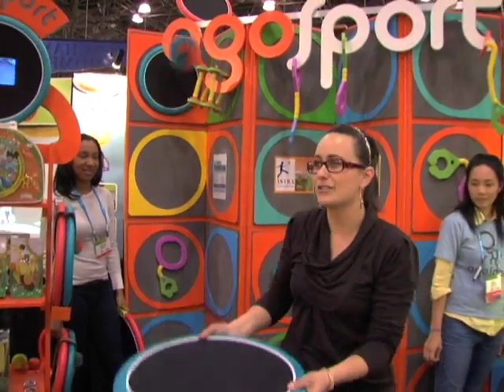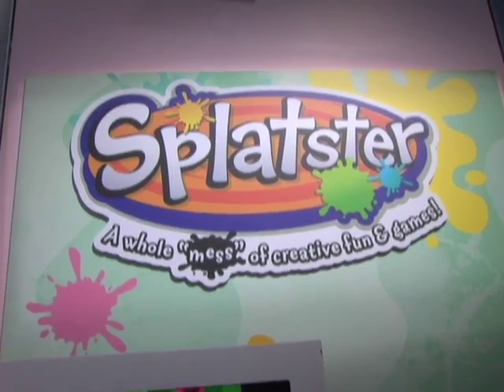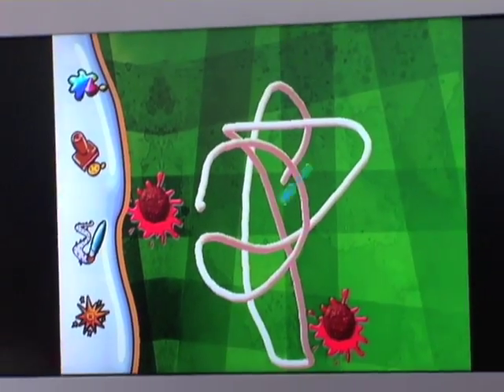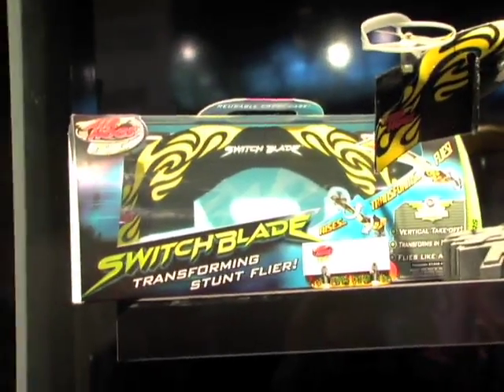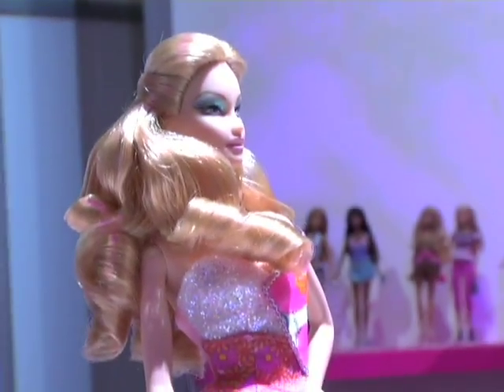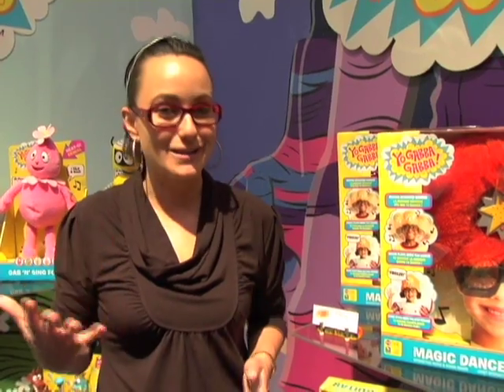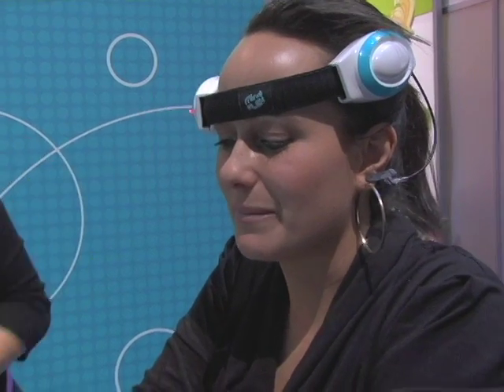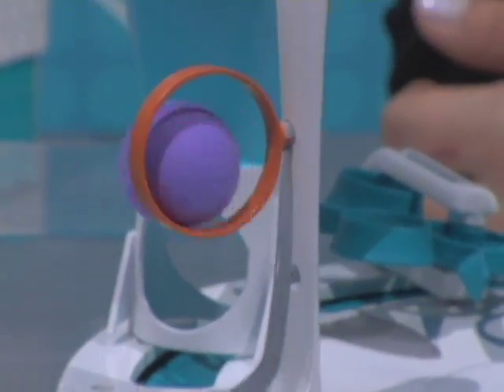Cat Schwartz Tours Toy Fair 2009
Cat Schwartz tours Toy Fair 2009 at the Javits Center in New York City.